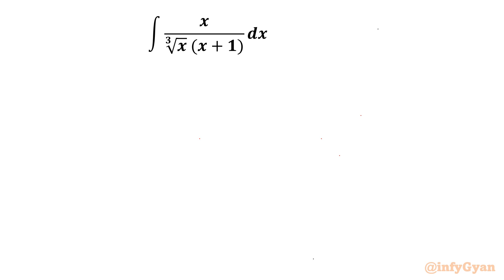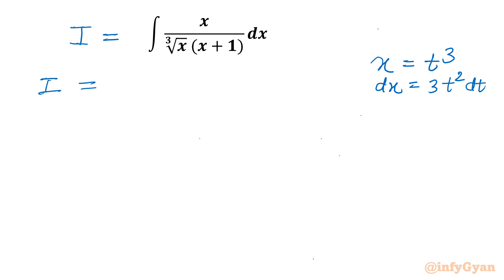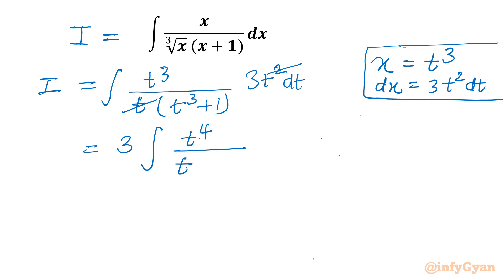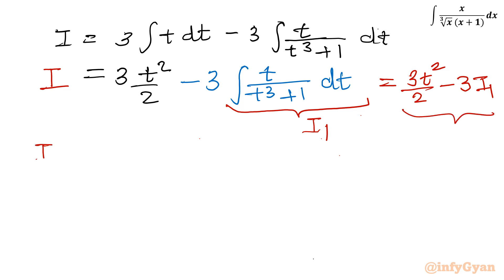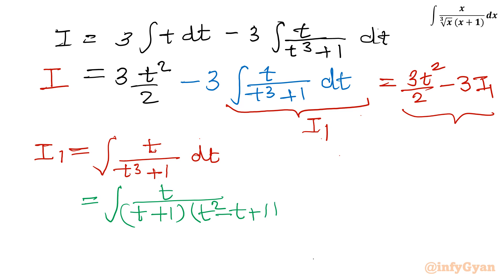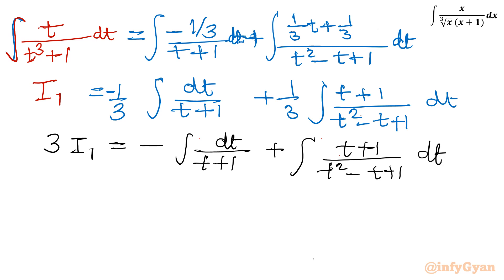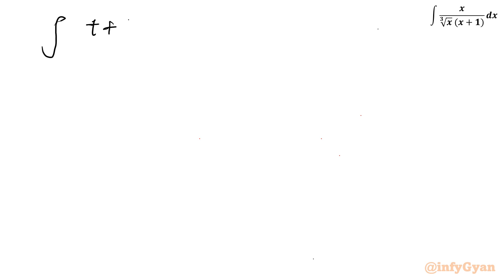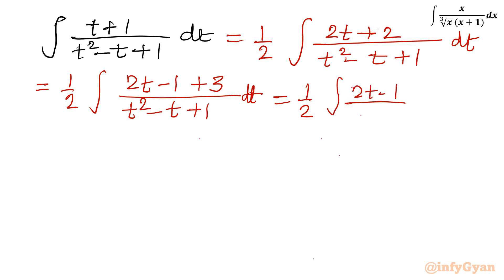A Nice Integration Problem | Math Olympiad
Welcome to infyGyan! In this video, we tackle a challenging integration problem that is perfect for Math Olympiad preparation. Watch as we break down the steps and techniques to solve this intriguing problem. Whether you're a student preparing for a math competition or just love solving difficult math problems, this video is for you!

Topics covered:

Calculus
Integration
Substitution
Integration by substitution
Algebraic manipulation
Derivative
Exponent laws
Math Tutorial

Together, let's explore, learn, and have a fantastic time! Thank you for your support, and we can't wait to welcome you as a subscriber.